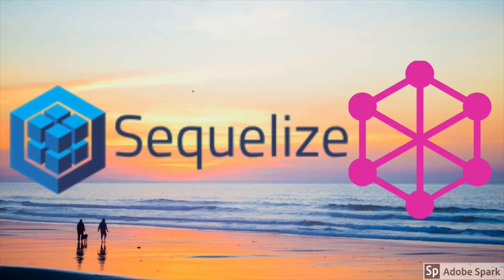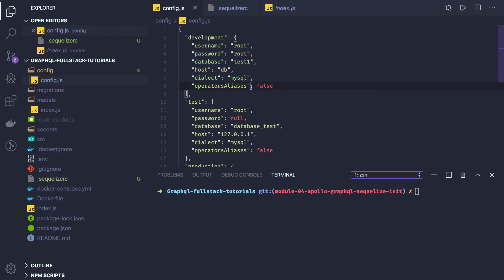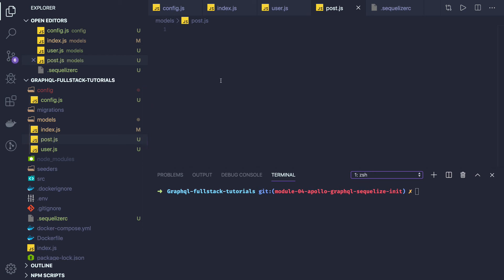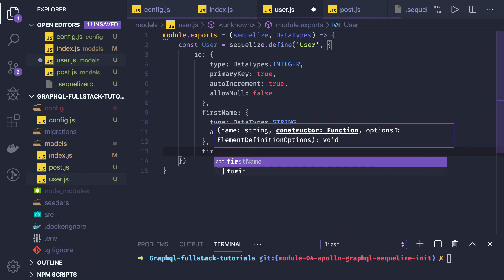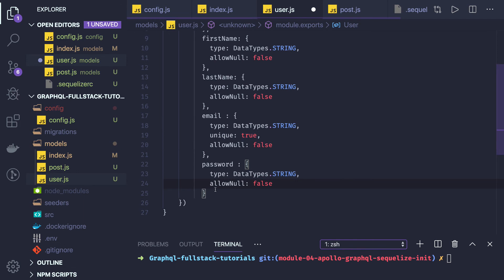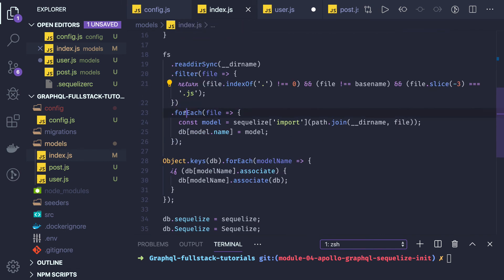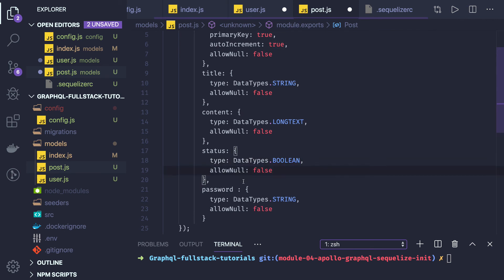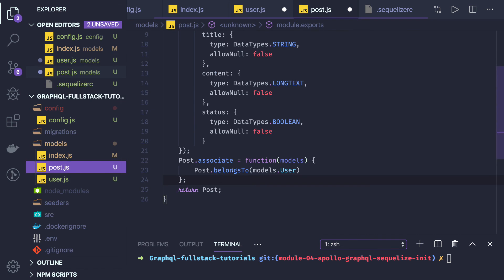Nodejs Graphql with Mysql Defining Entity Models #16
Welcome to our YouTube video on Node.js GraphQL using Apollo! In this tutorial, we explore the powerful combination of Node.js, GraphQL, and the Apollo server to build flexible and efficient APIs.

Throughout this video, we'll guide you through the process of setting up a Node.js server, implementing GraphQL, and utilizing the Apollo server for seamless integration. Whether you're new to GraphQL or already have experience, this crash course will take you from beginner to advanced in no time.

Here's an overview of what we'll cover:

🔥 Introduction to GraphQL: Learn the basics of GraphQL and understand its advantages over traditional REST APIs.
🔥 Setting Up the Development Environment: Install Node.js and set up a new project for our GraphQL server.
🔥 Creating a GraphQL Schema: Define the schema using the GraphQL Schema Definition Language (SDL) and specify the types and fields for our API.
🔥 Resolvers and Data Sources: Implement resolvers to handle queries and mutations, and connect to data sources such as databases or external APIs.
🔥 Apollo Server: Integrate Apollo Server into our Node.js application to handle GraphQL requests and responses effectively.
🔥 Querying and Mutating Data: Learn how to write GraphQL queries and mutations to fetch and manipulate data from the server.
🔥 Pagination and Filtering: Implement pagination and filtering options to efficiently retrieve subsets of data from larger datasets.
🔥 Error Handling: Handle errors and exceptions gracefully in our GraphQL server, providing meaningful error responses to clients.
🔥 Authentication and Authorization: Secure our GraphQL API by implementing authentication and authorization mechanisms using Apollo.
🔥 Performance Optimization: Explore techniques to optimize the performance of our GraphQL server, including caching and batch data fetching.

By the end of this tutorial, you'll have a solid understanding of Node.js GraphQL and how to leverage Apollo to build robust and flexible APIs. Whether you're building a new application or enhancing an existing one, GraphQL and Apollo will revolutionize the way you work with data.

Join us on this exciting journey into Node.js GraphQL with Apollo, and unlock the full potential of modern API development. Let's get started!